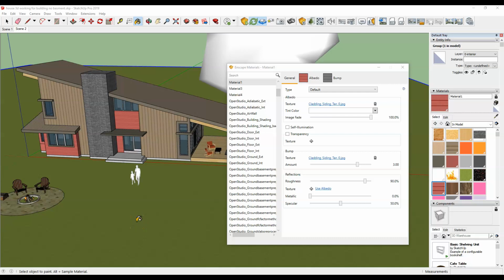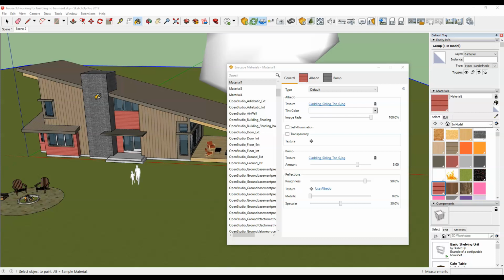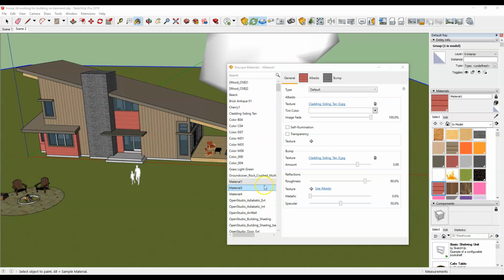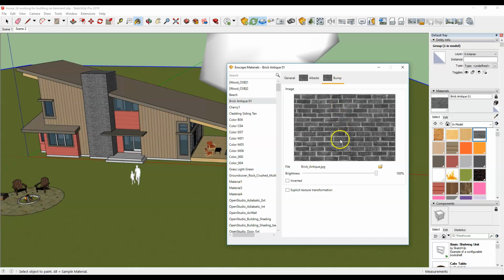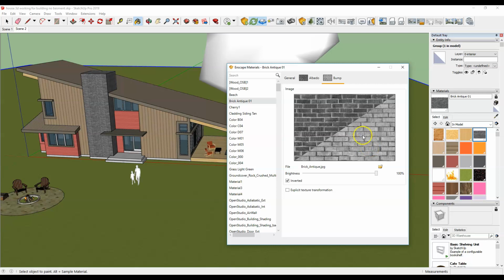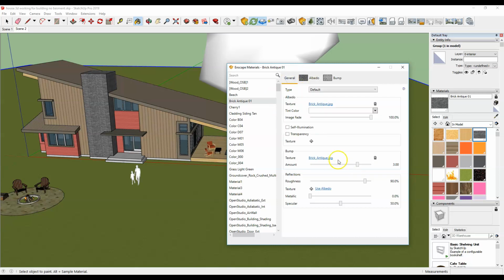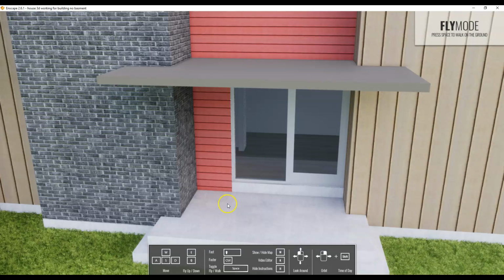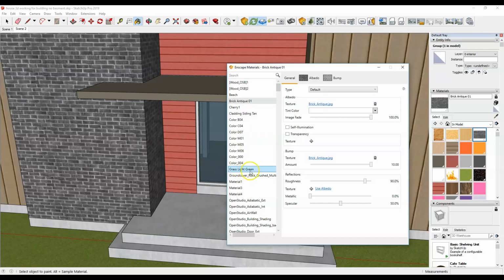Brick Bump Map - Enscape in Sketchup